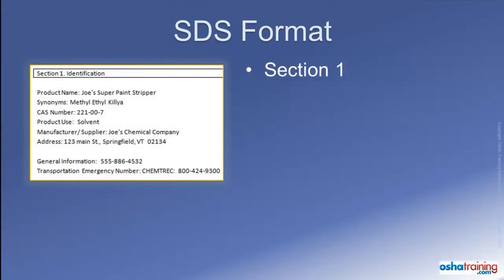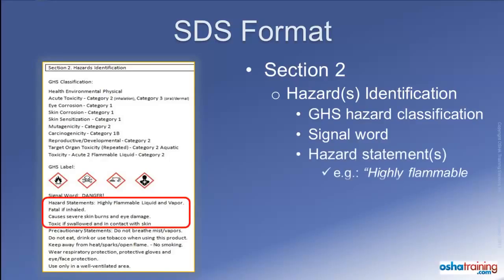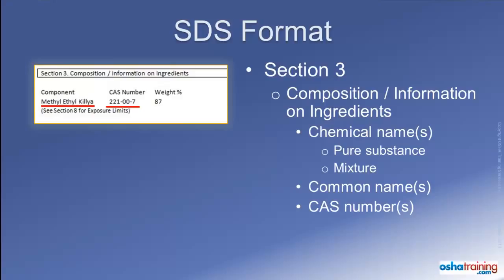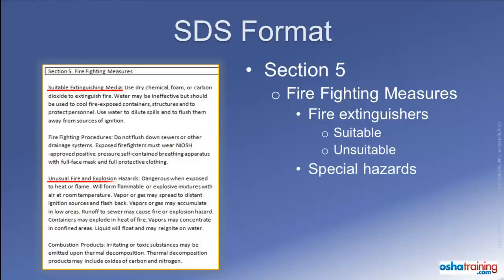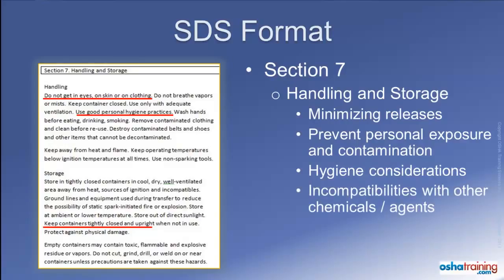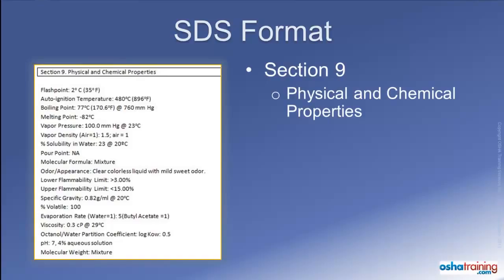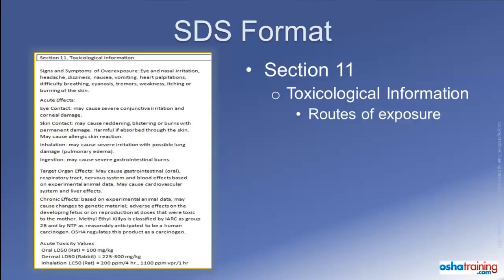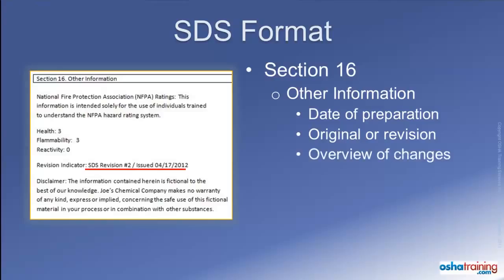Copy of Free OSHA Training Tutorial Understanding GHS Safety Data Sheets SDS's